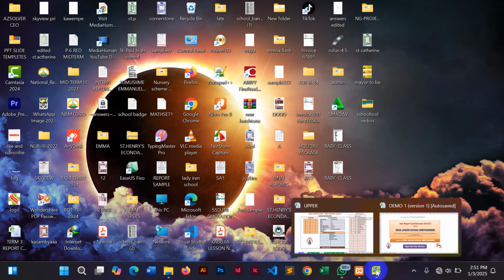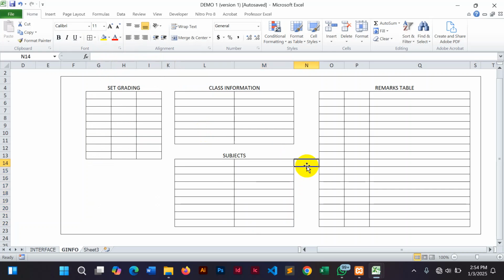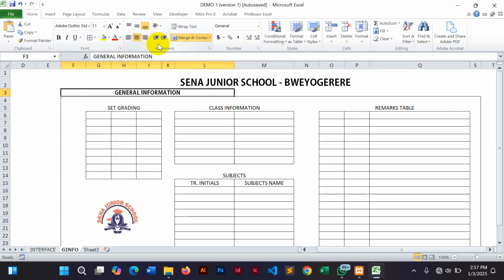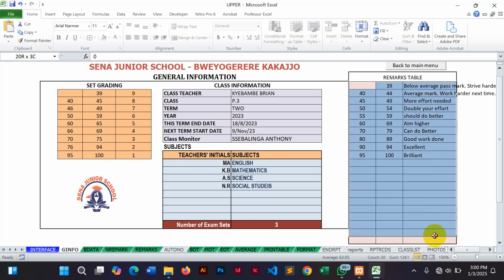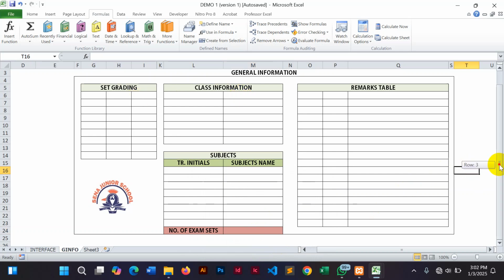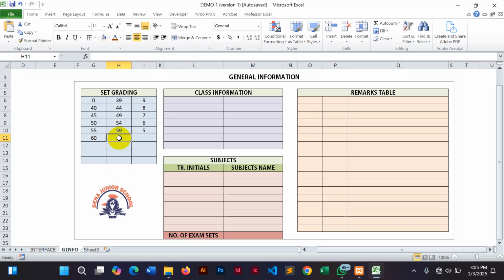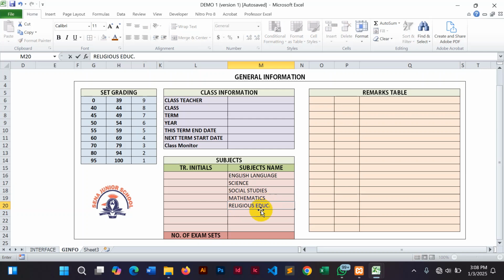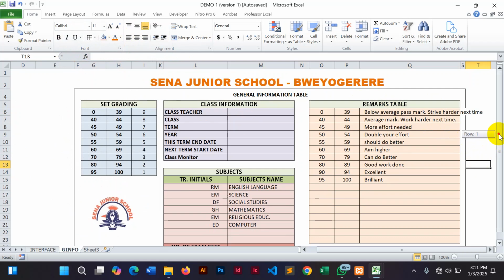DESIGNING THE GENERAL INFORMATION TABLE - Part 3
In this video, I will show how to design:
- the general information worksheet/table,
- Grading table
- Remarks table
- Subjects and teacher's initials table
-  Exam sets table
- Class information table